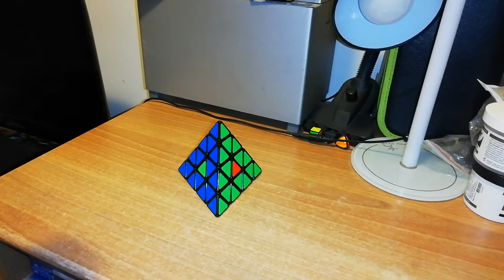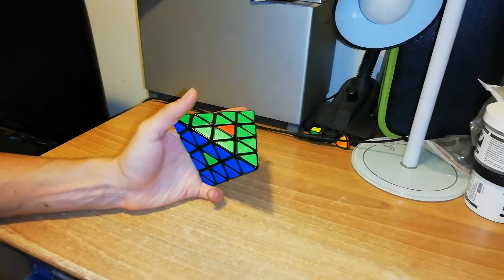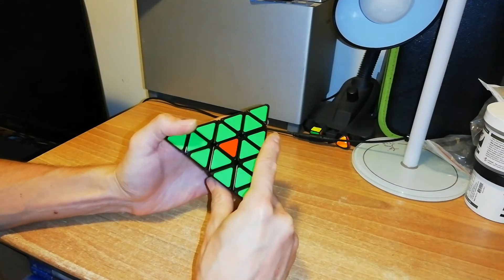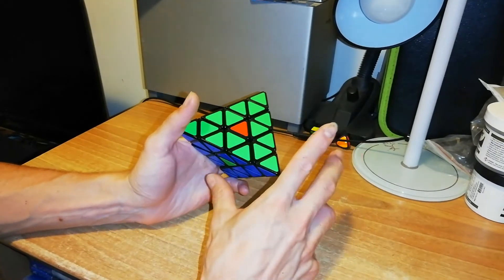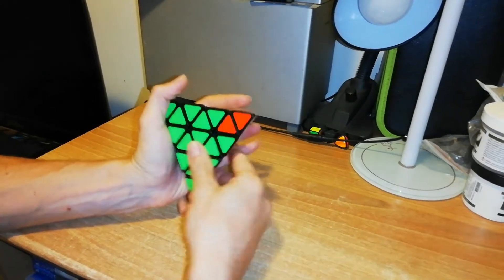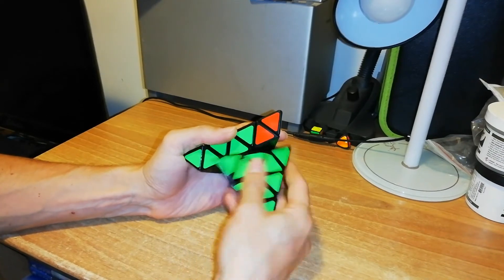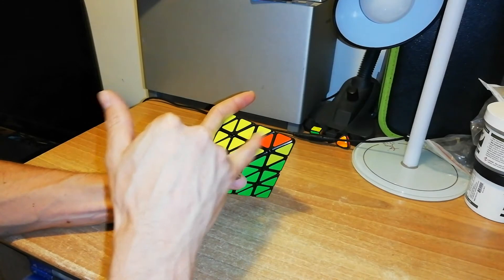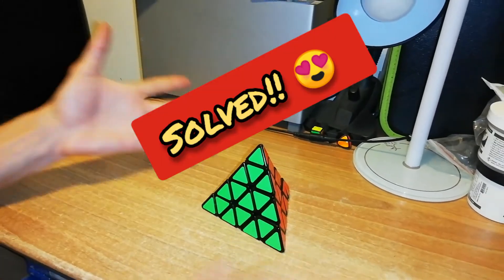Master Pyraminx Parity Tutorial 😍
This is a classic parity that can happens with this puzzle 😅 it's really easy to solve, but sometimes you can find a lot of difficulty, trying to do the normal resolution 👍🏼